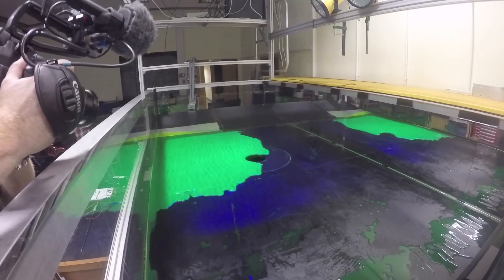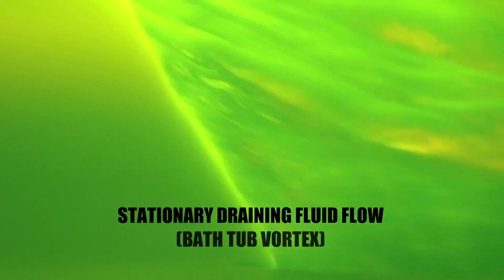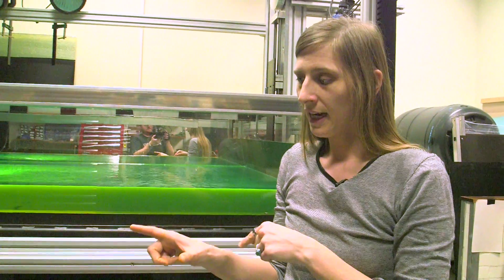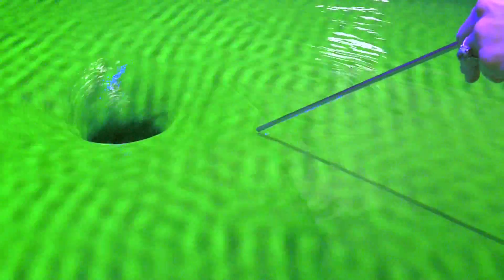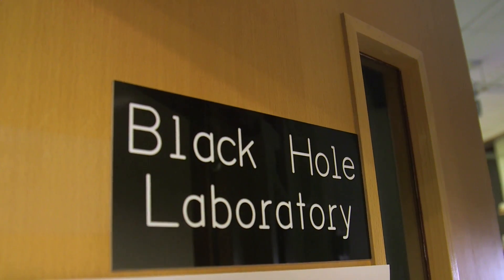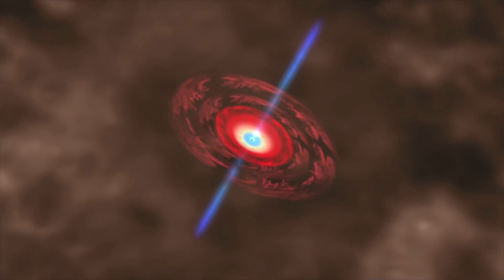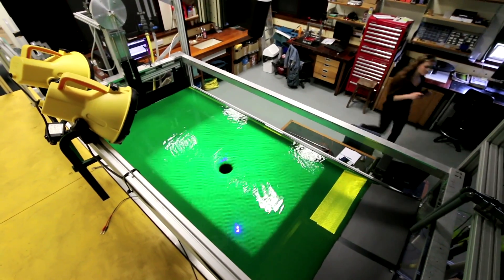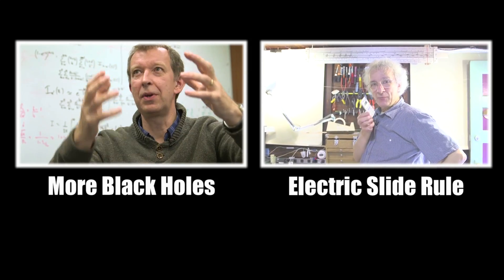The Black Hole Machine - Sixty Symbols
The Black Hole Laboratory at the University of Nottingham uses a special water tank and cameras to simulate and measure some conditions near a black hole. Interview with Dr Silke Weinfurtner.